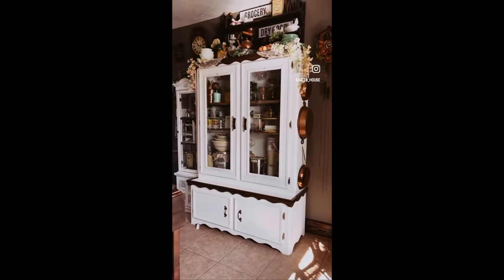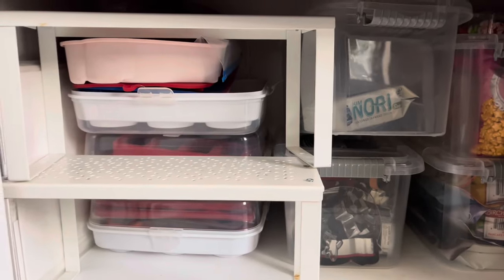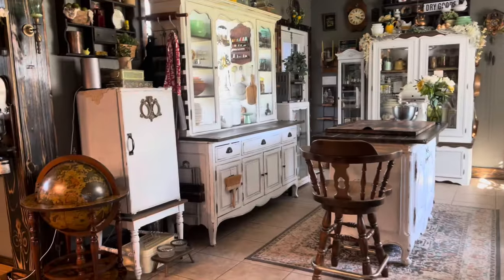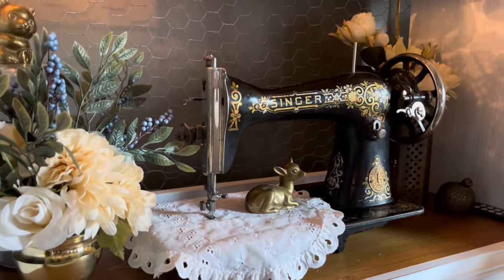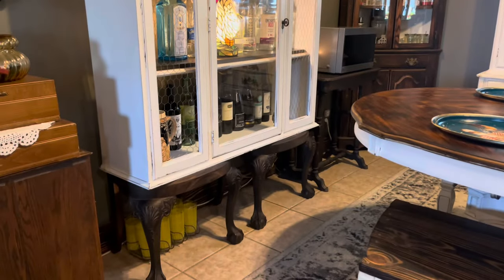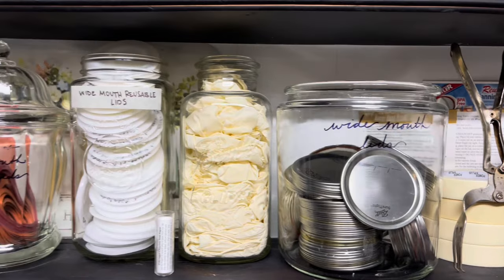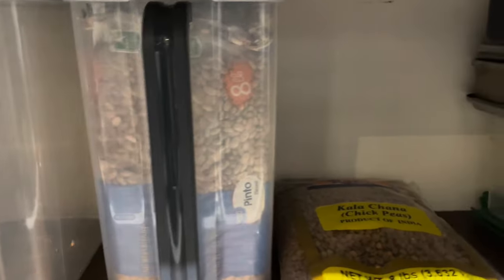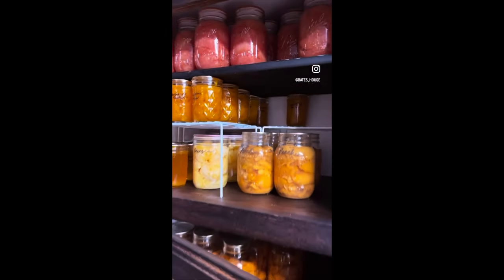Requested hutchtour vintage homedecor vintagehome thrifted home tour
Here’s a few aff. links to get started…

Reusable Tattler Bulk lids:

Reusable Harvest Guard Bulk Lids:

Ball Canning Recipe Book:

All American Canner:
🚨 We chose the All American because there are no seals to replace since it is metal to metal. We are able to use the All American 925 on our stove per our manual. I can long sessions with 2-3 full pots on the stove top. 🚨

Bird Defeather Attachment:

Anise Star:

Goat Milk Separator: